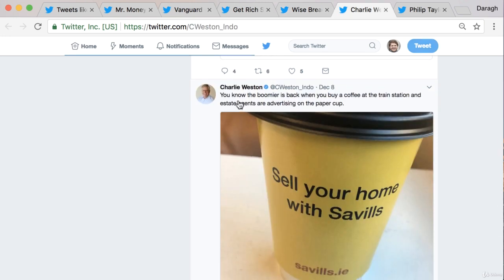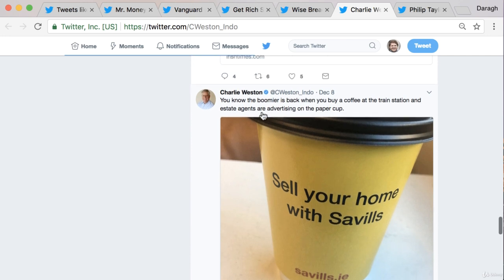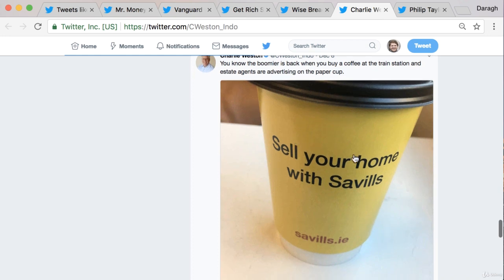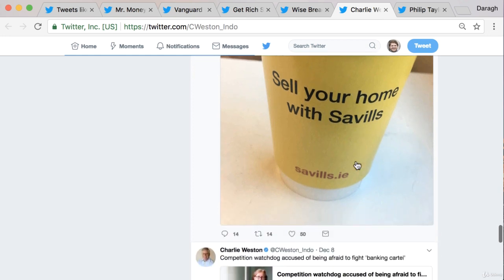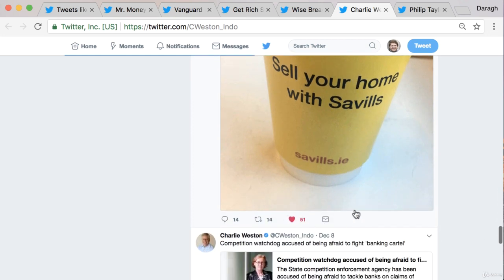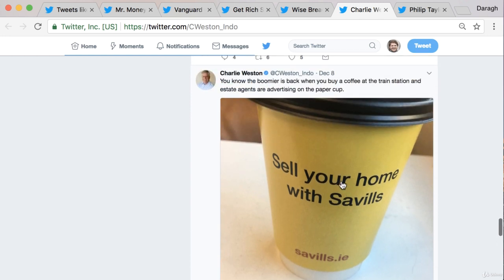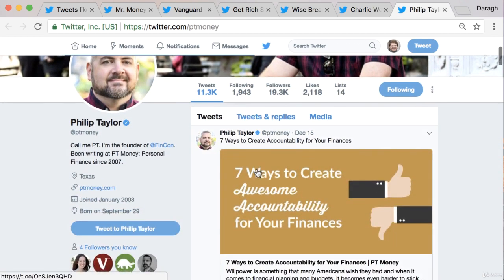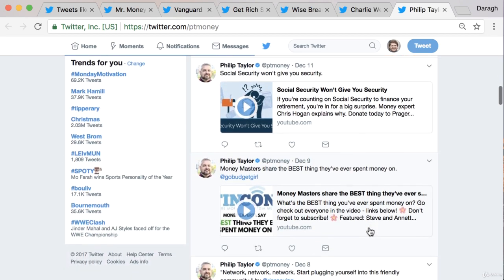105 Twitter What to Post